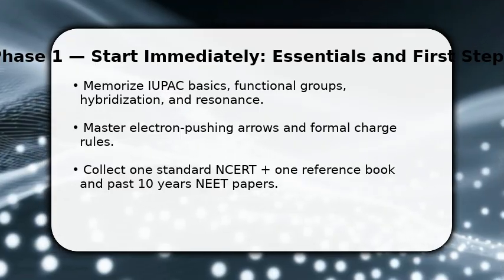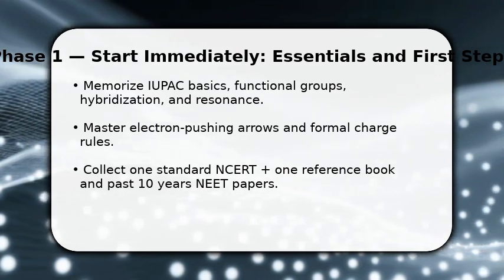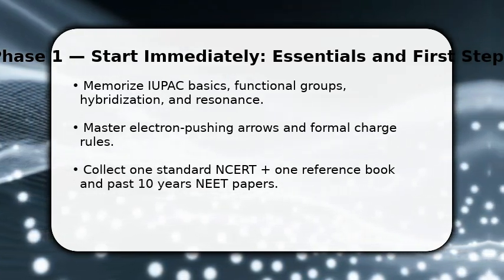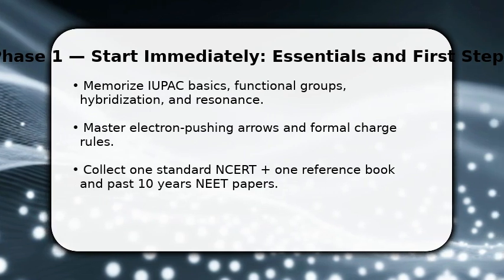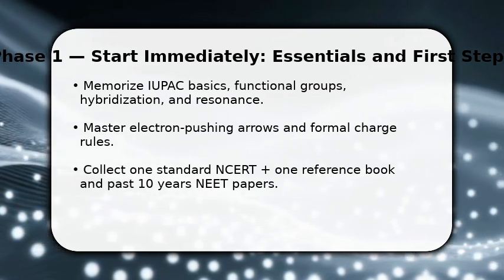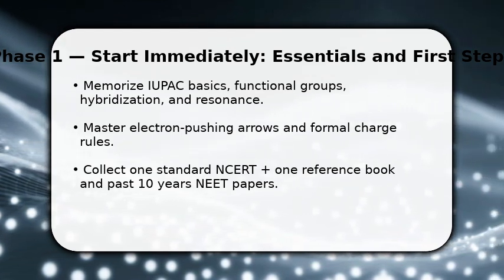How to Revise Organic Chemistry for Neet (full Guide)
How to Revise Organic Chemistry for Neet (full Guide) | 🔒 Surfshark VPN Deal — Stay private and secure. $1.99/mo + 3 Months Free ▸

Dive into the world of organic chemistry essential for NEET aspirants with our comprehensive guide. Master complex concepts, understand reaction mechanisms and enhance your problem-solving skills to excel in this challenging subject.

Organic Chemistry Guide,